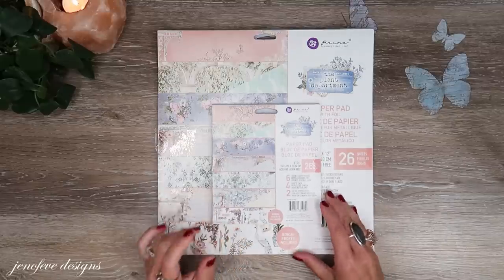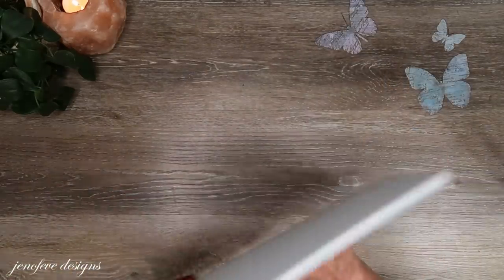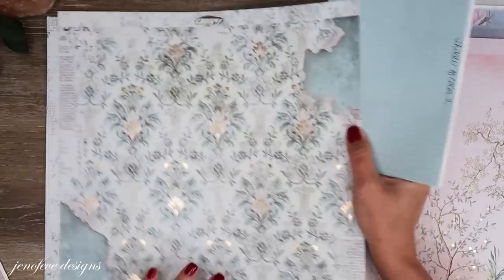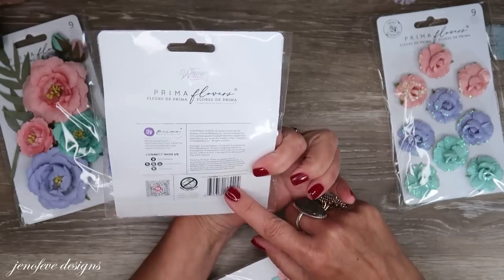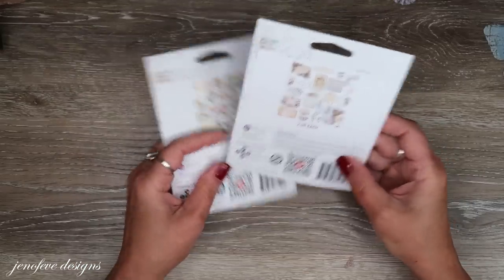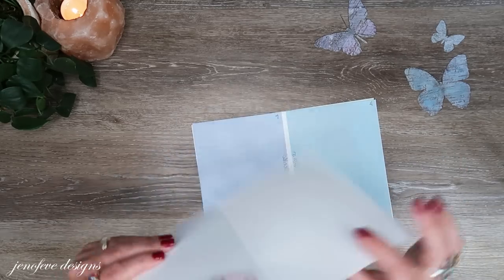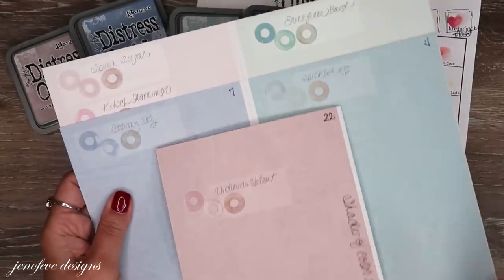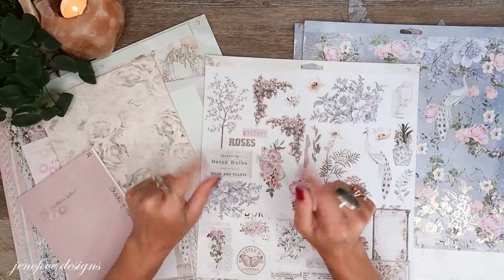Enchanted Scrapbook Album ~What I am Using & Album Prep Tips & More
Plus, tips for organizing all the things while creating your beautiful album. How I color match the paper collection and the printed papers.  I had an idea on splitting up this collection to make two different albums. Not all paper collections can do this!!

💜~Amazon List Enchanted Plant Department Album~💜
~💜Entire Basically Amazing Collection💜~
   *Foundations*   *Photo Mats*   *Charming~Decorative Edge*   *Graceful~Decorative Edge*
   *Scrap Journal*   *Enchanted~Decorative Edge*NEW*

~Time Stamps~
0:00 - Hey Guys
2:51 - Paper Collection I am using in the Album Series
7:00 - Templates I am using in the Album Series
08:59 - Additional Printables I am using (optional)
18:11 - Embellishments & Flowers
32:40 - Coloring Matching Inks
40:46 - Additional things I am using
41:38 - How to break this paper collection up to make two different albums.
46:22 - Thank you so much for joining me today!!  See you next time💜

💜~Links to Paper Collections~💜
~Enchanted Plant Department Album ~
The Plant Department by Prima

~ Enchanted Prototype Album ~
Wildflower by Simple Stories

💜~Magnets & Disc(Magnet Savers)~💜
-3/8 x 1/32 Magnets- Amazon

~You can write to me here...
jenofeve designs
P.O.Box 581624